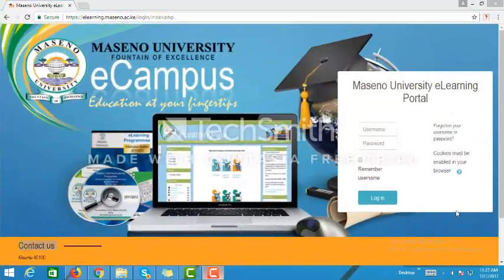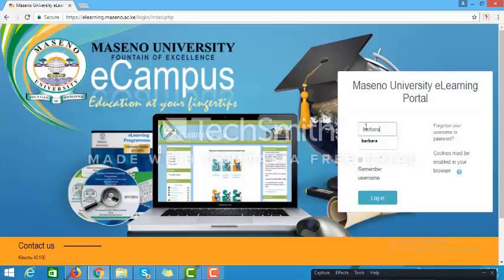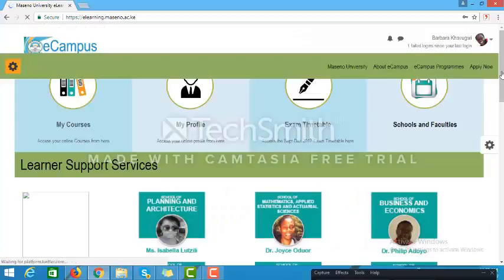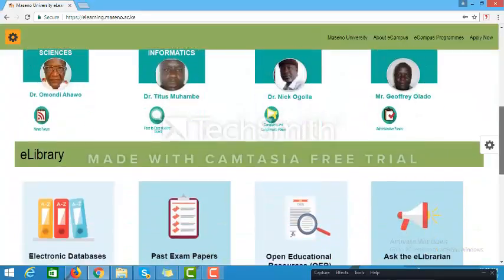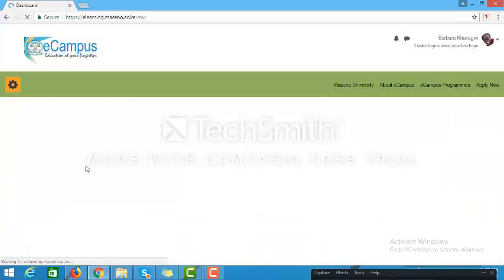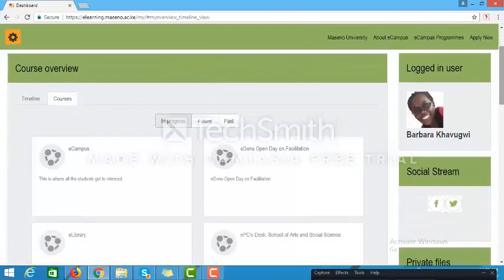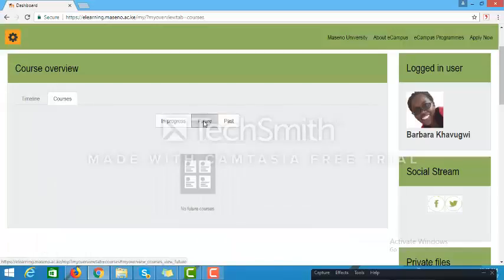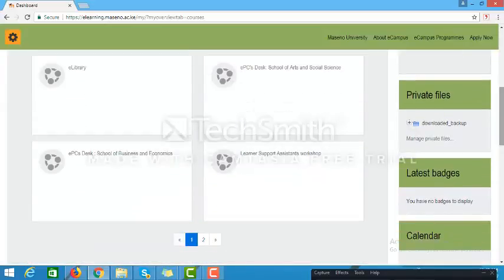01 Navigating the eLearning Portal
Navigating the Maseno University eLearning portal